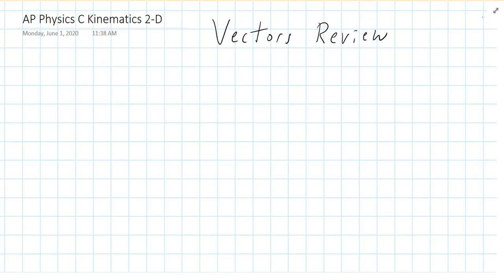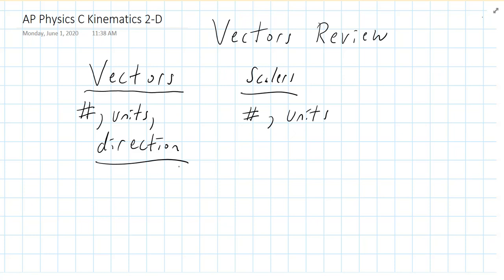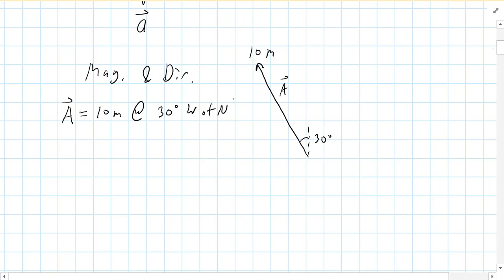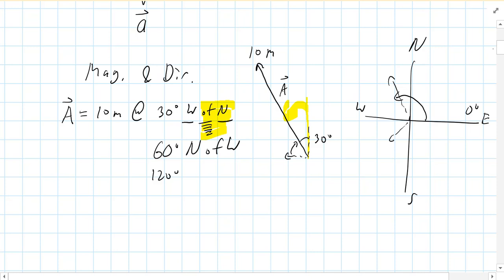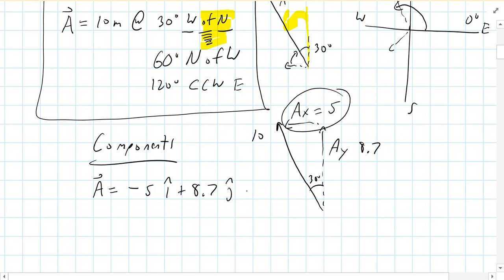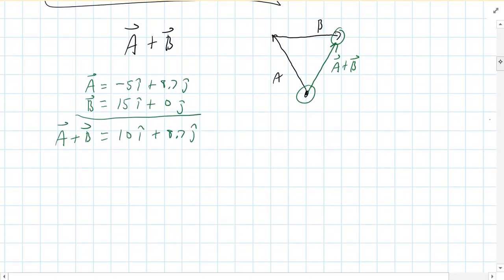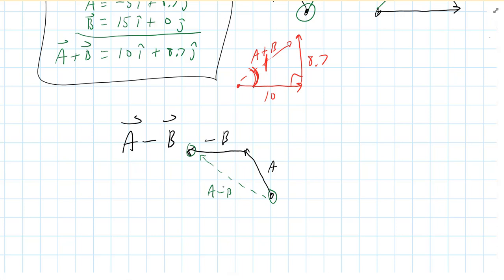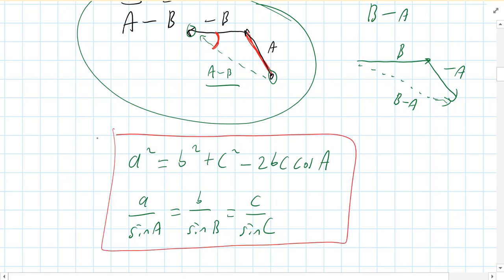AP C Kinematics 2 D Part 01 Vectors Intro